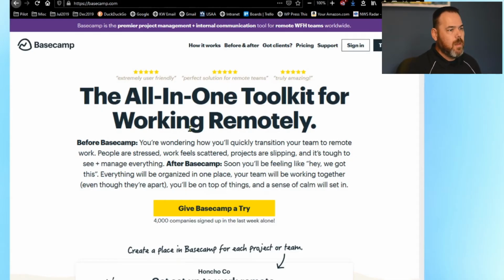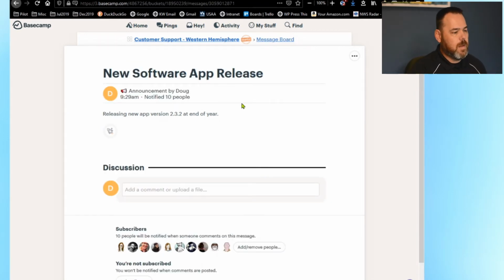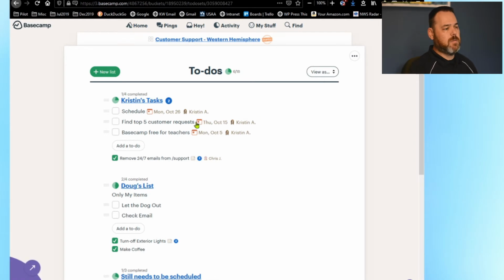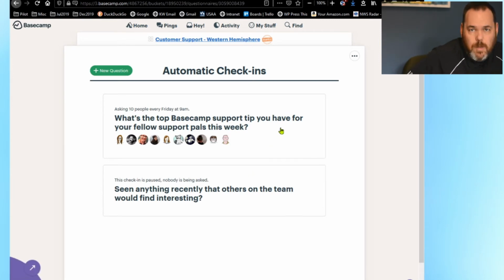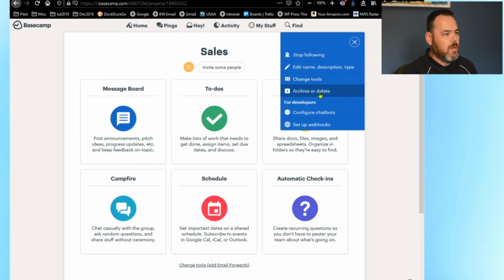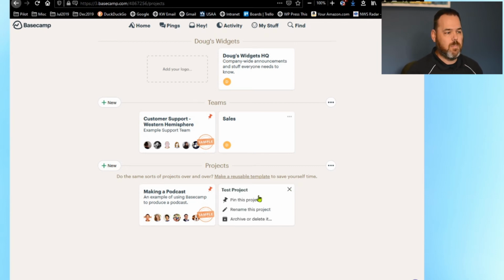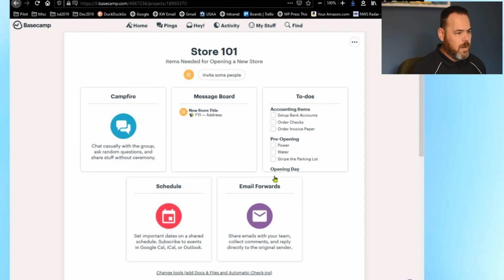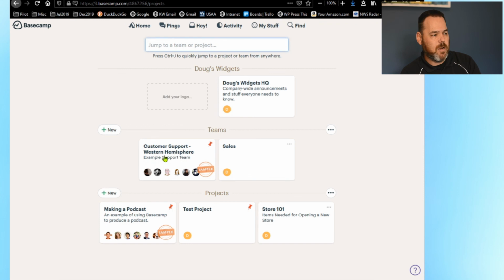Basecamp v3 - Project Management SaaS Overview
I was asked to do an overview of the Basecamp software that I use for project management for my full time j.o.b., so here it is. This is a demo of the software and some of the ways that we use it.